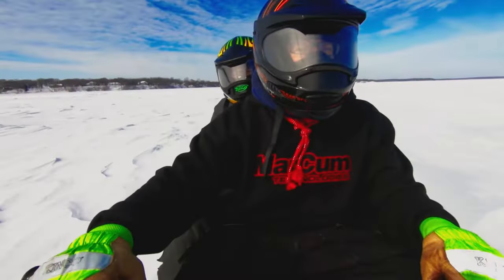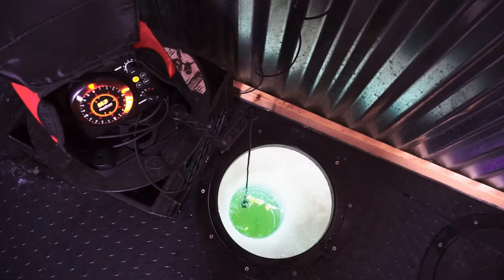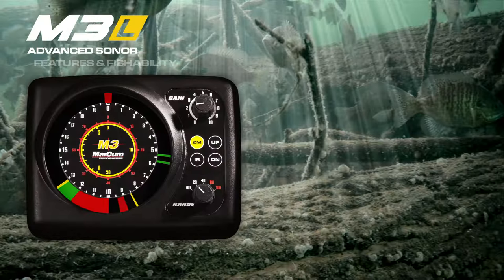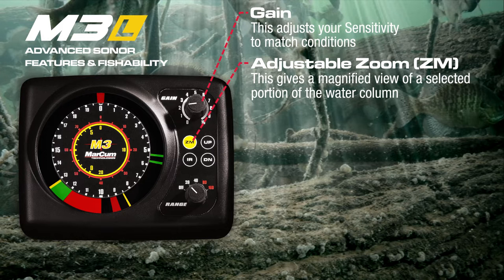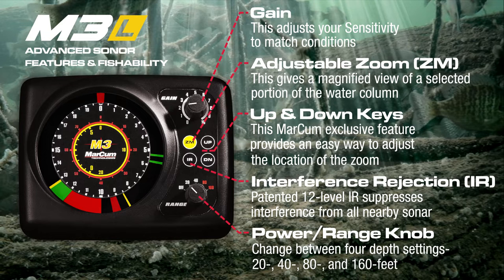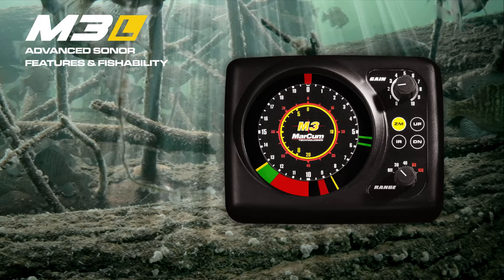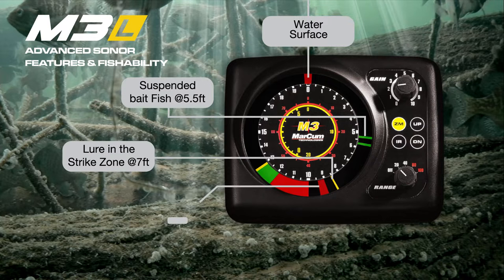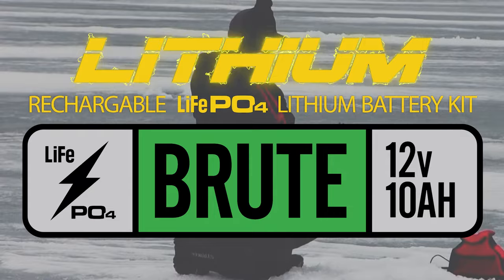M3L Product Video